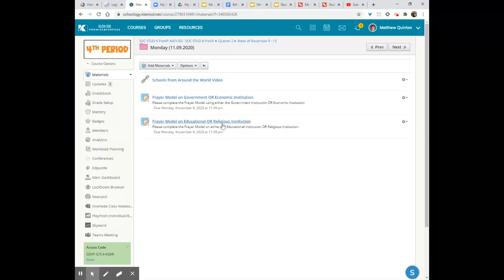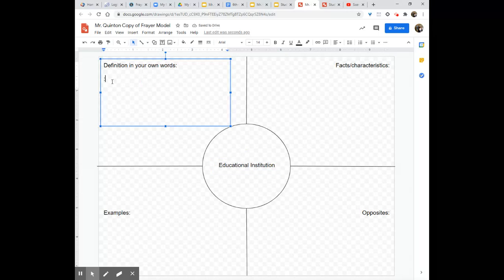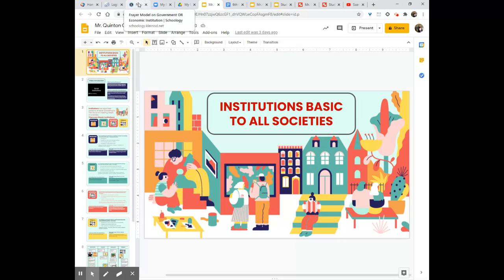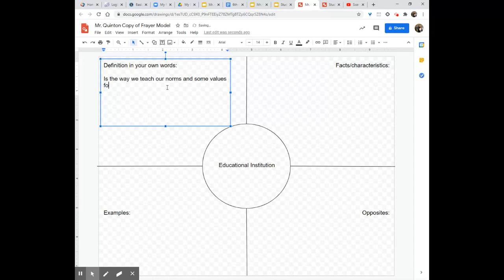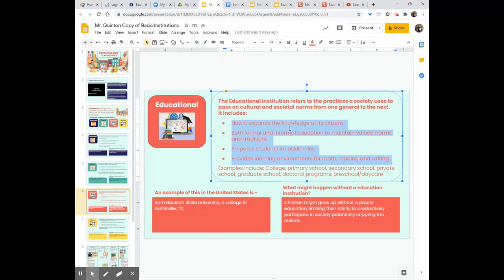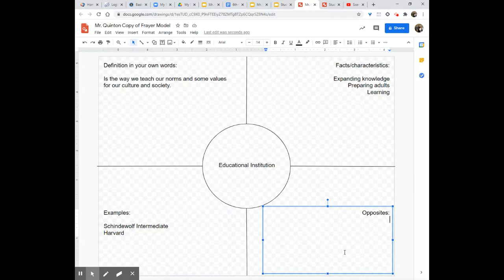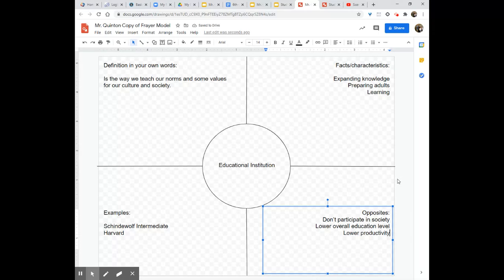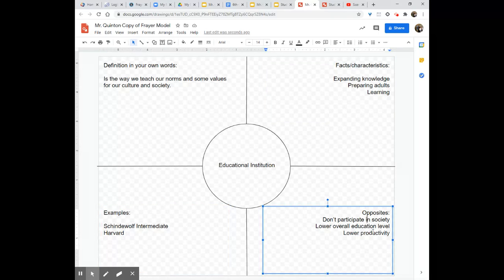Explanation of Work for Monday (11.09.2020)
Going over the Frayer Model assignment on basic institutions.